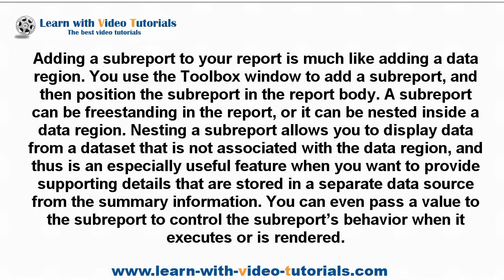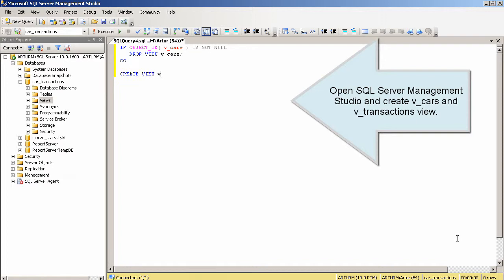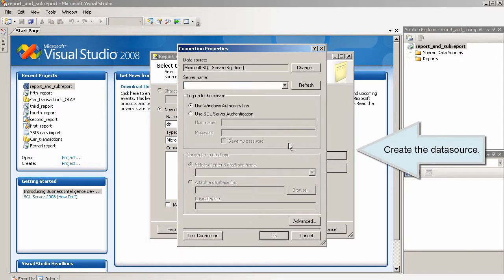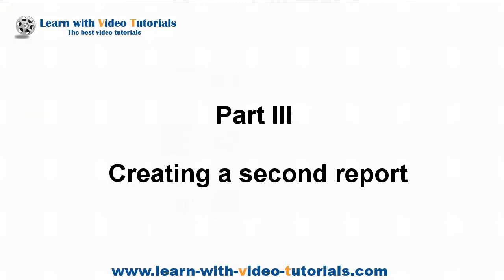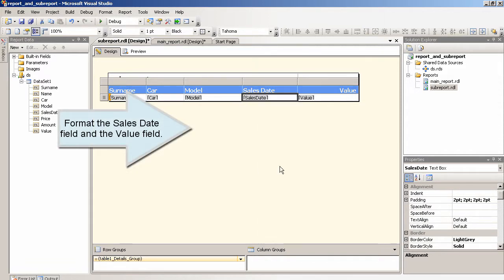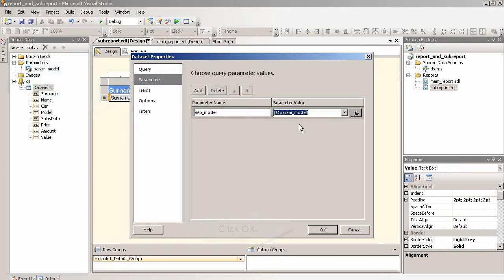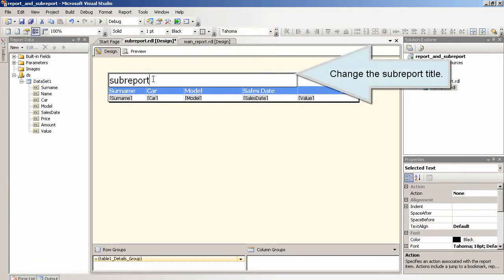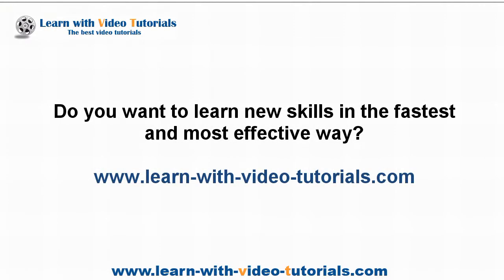Reporting Services Tutorial, SSRS Introduction - Adding a Subreport (Lesson 6)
Reporting Services Tutorial for beginners: Creating a main report, Creating a subreport, Nesting a subreport in a table